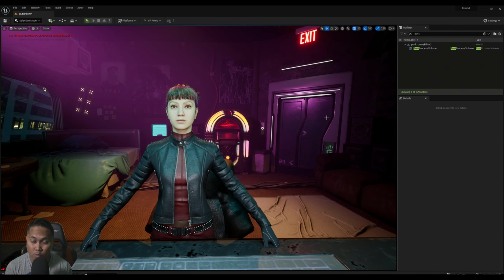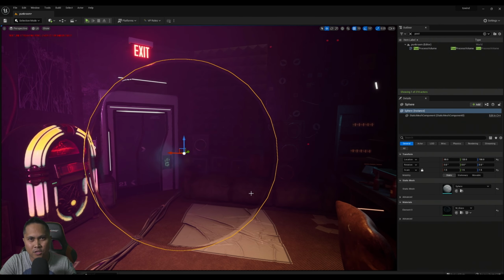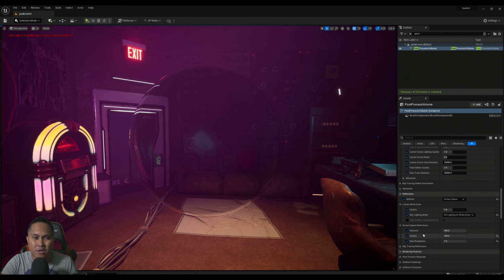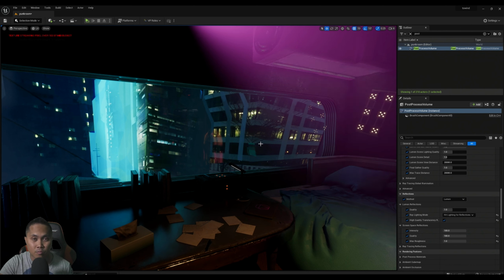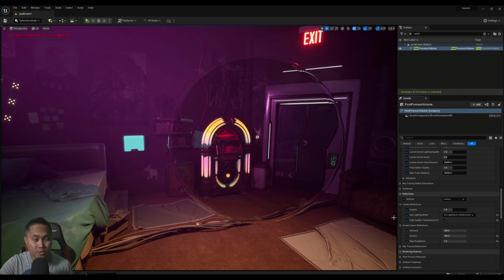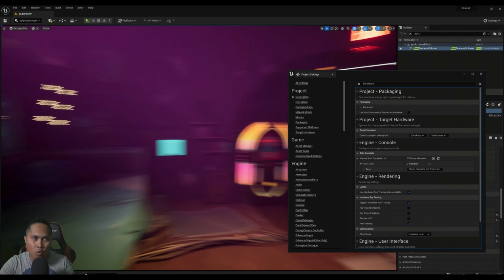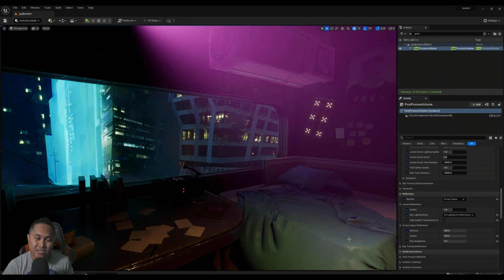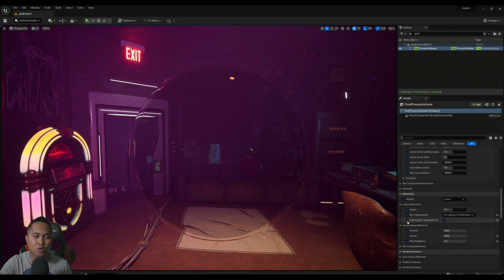Unreal Engine 5.1 High Quality Translucency Reflections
Apartment by: @unrealenvironments-speedle782